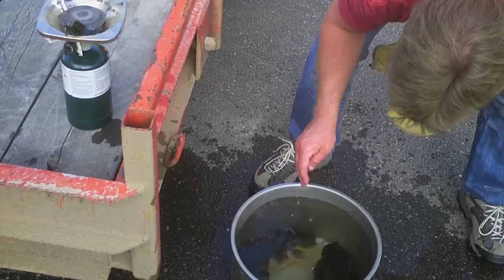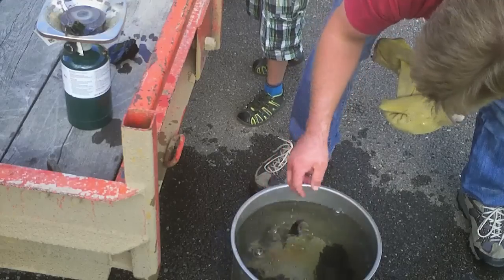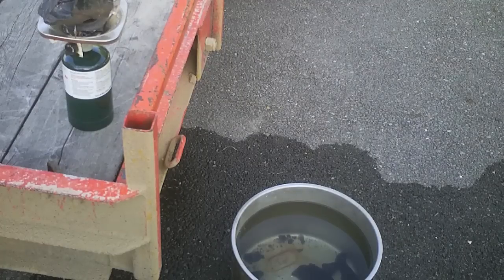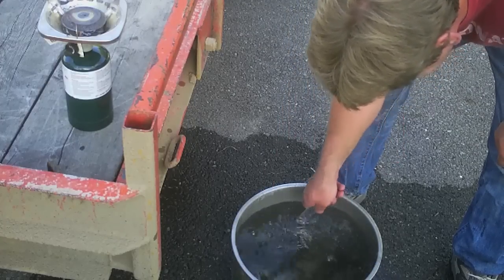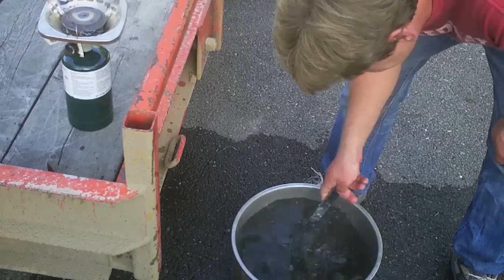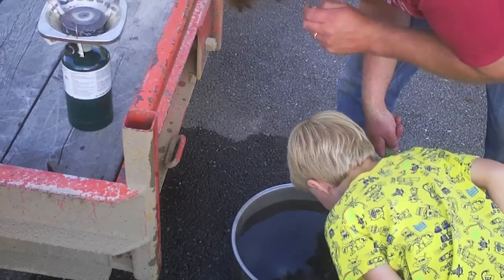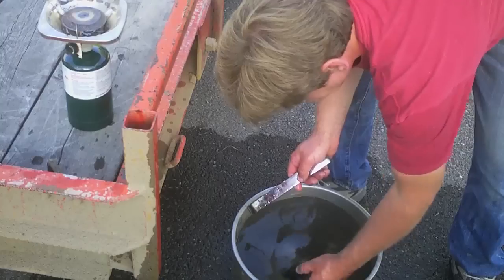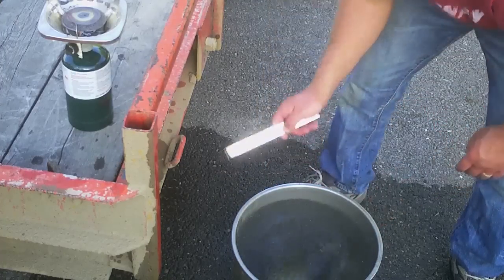Obsidian Thermal Shattering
What happens to an obsidian boulder when it is heated up and quenched in cold water?